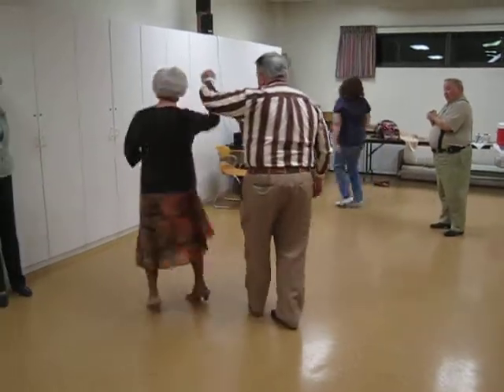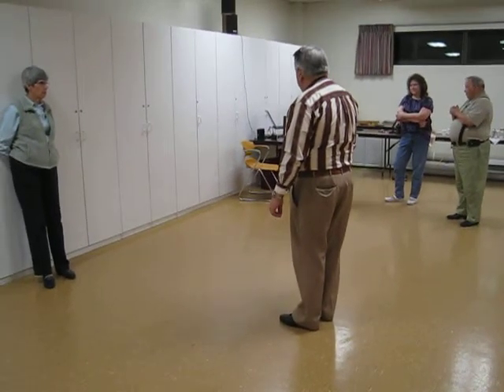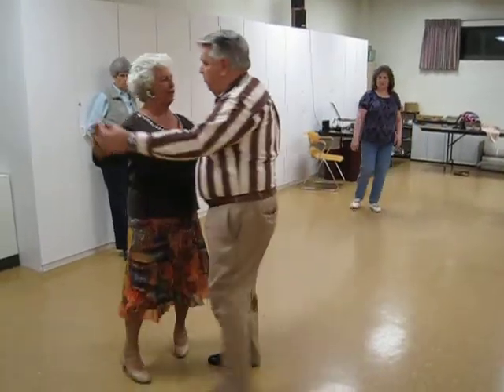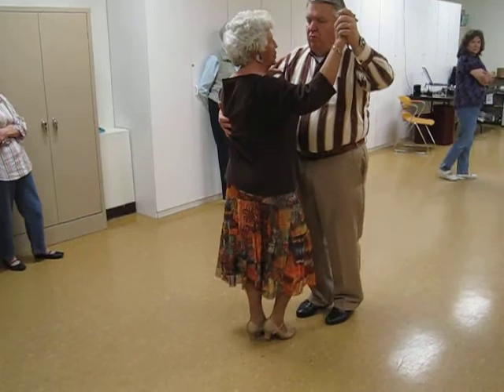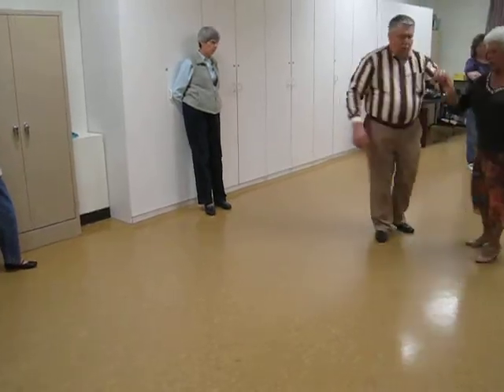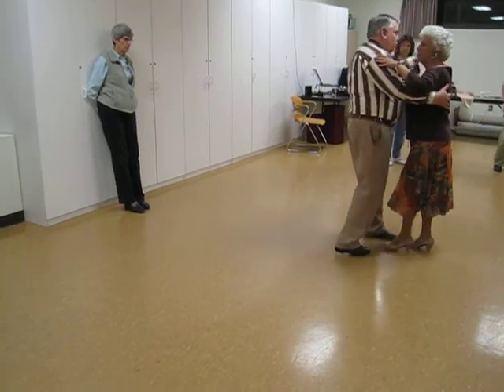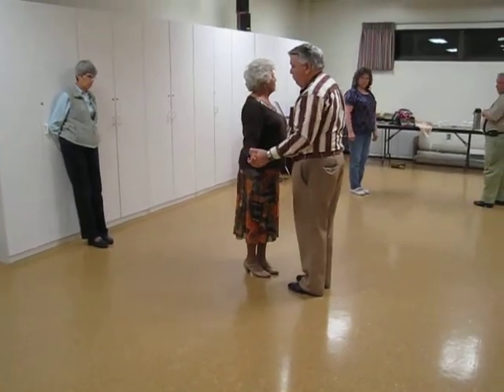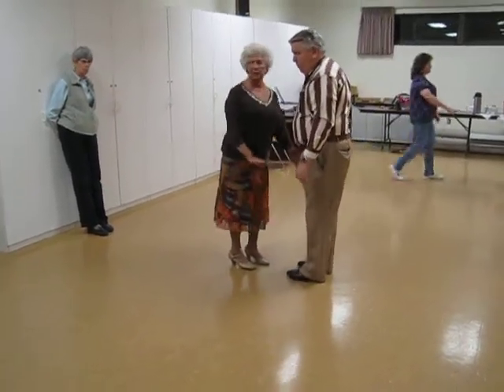ROUND DANCE CLASS 4 3 12 013 STEP TOUCH QUARTER TURN THE BOX